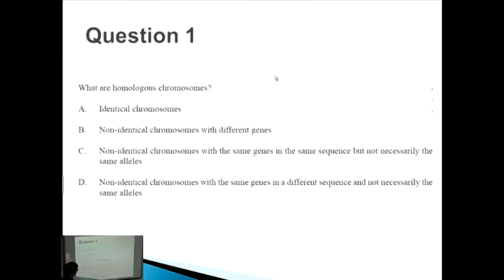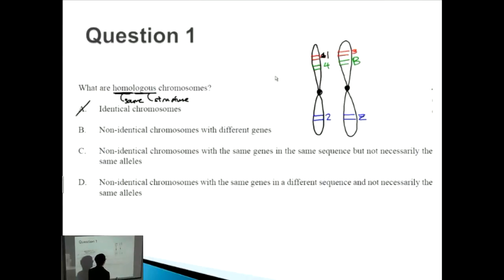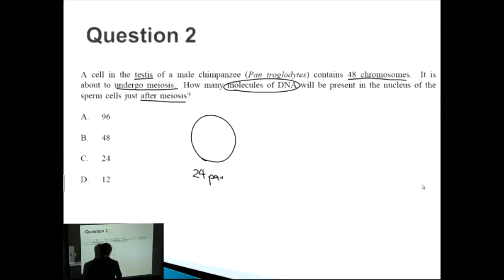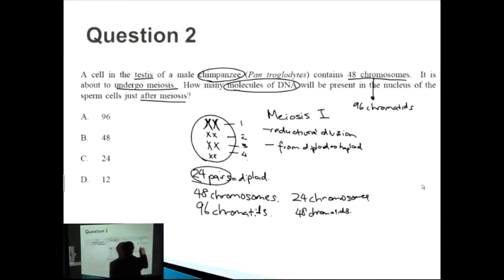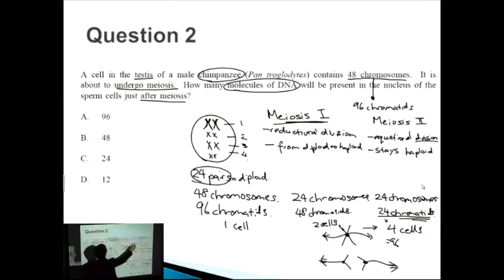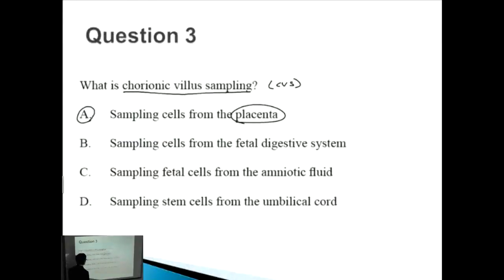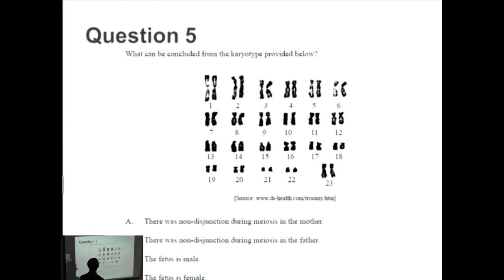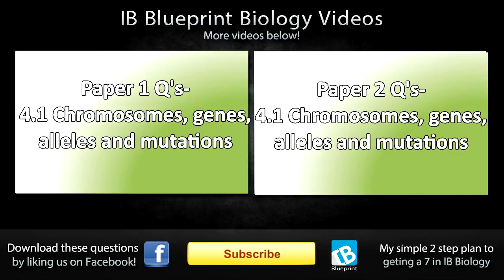Meiosis - IB SL Biology Past Exam Paper 1 Questions